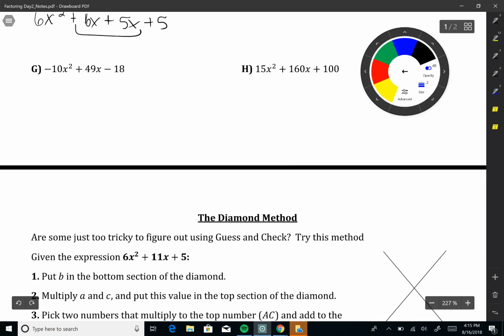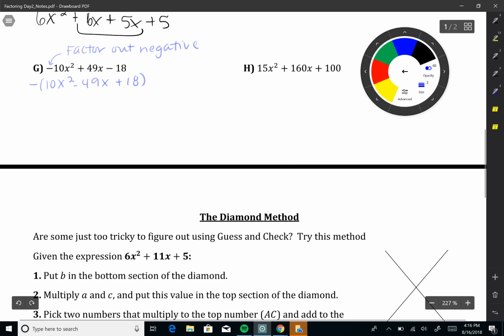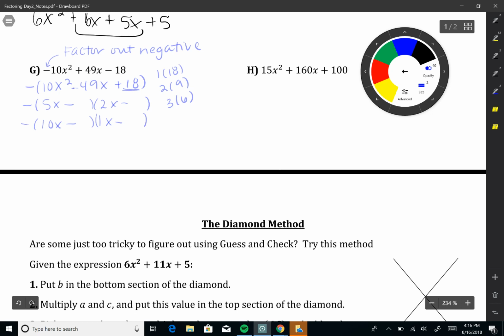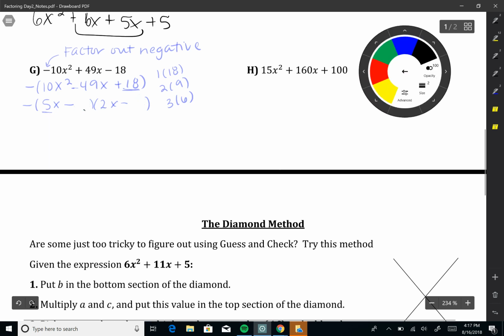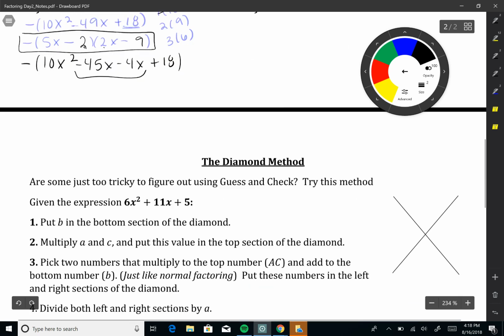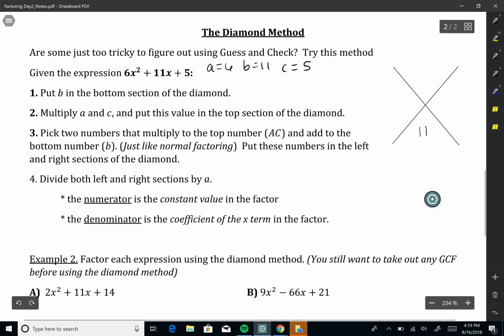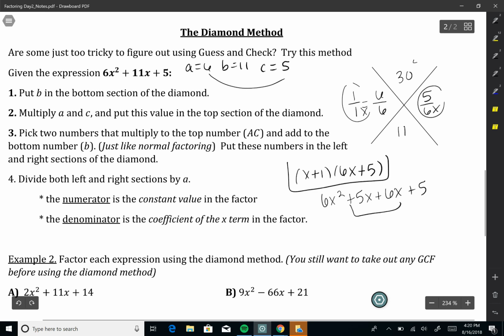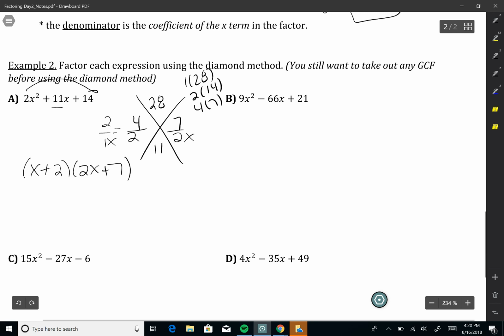Factoring Quadratic Trinomials with a/=1 - Diamond Method